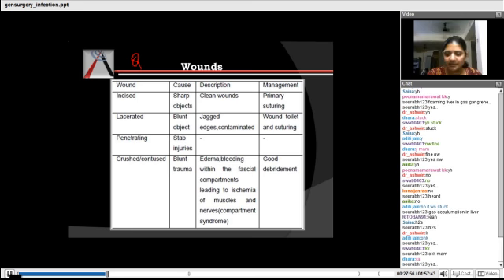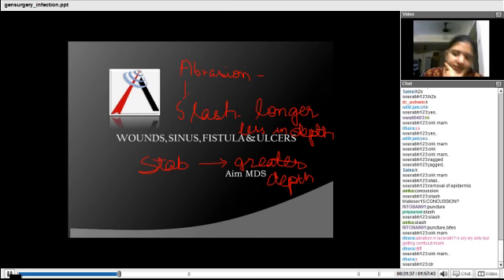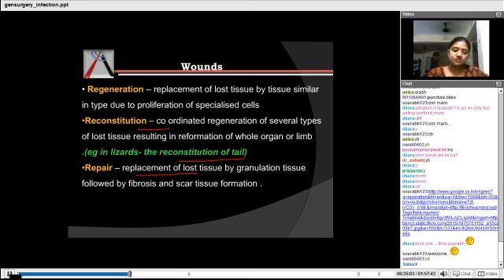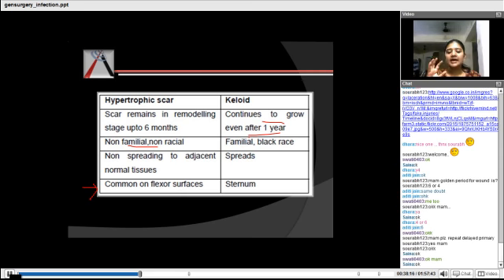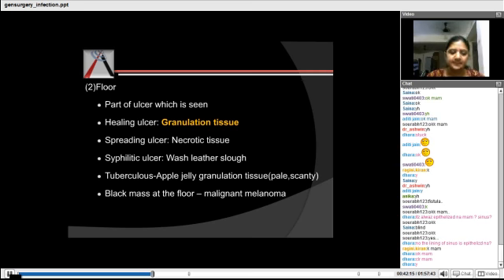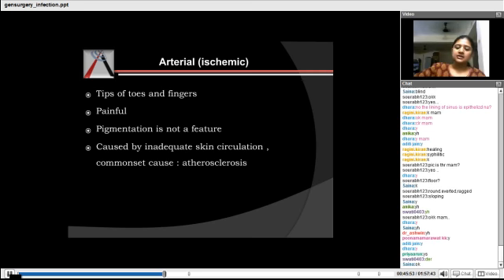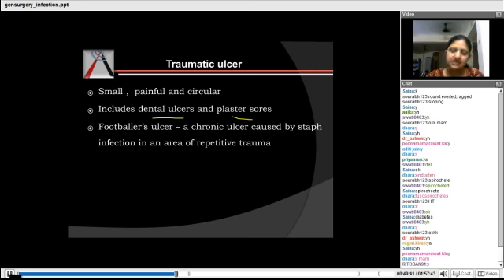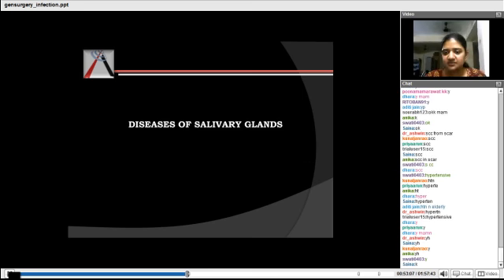General Surgery - Wounds, Sinus, Fistula and Ulcers: Dr Bhavana